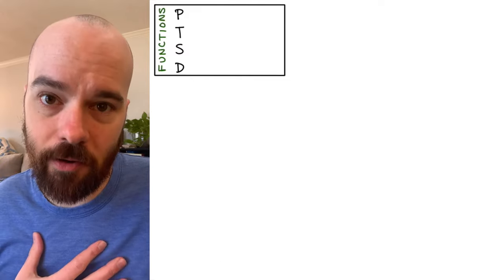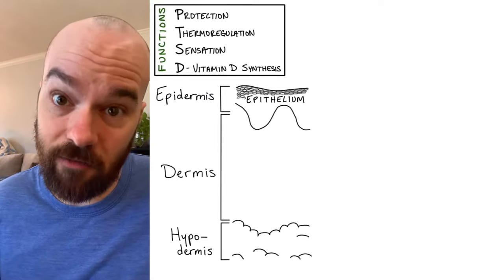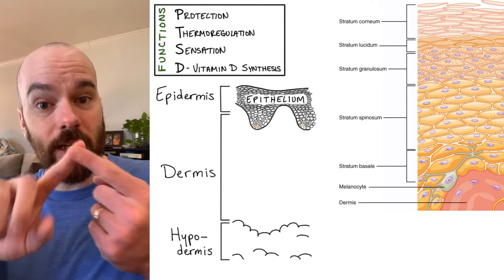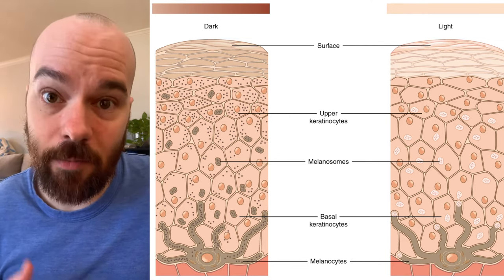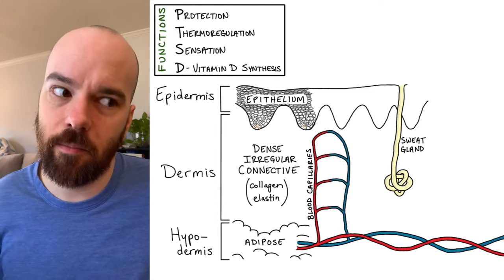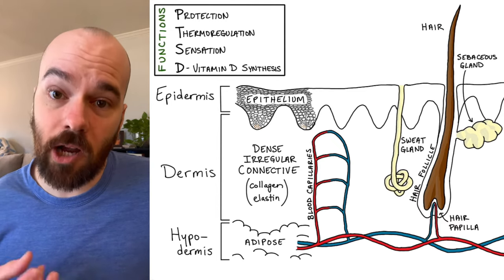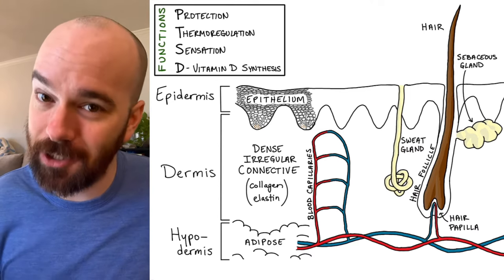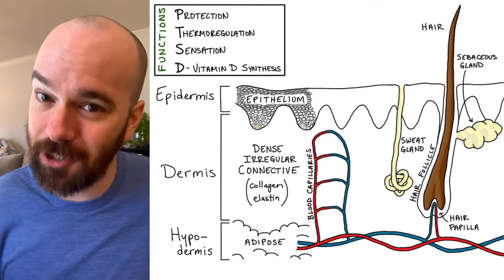Integumentary System | Structure and Function of the Skin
📙 COMPLETE GUIDE TO THE INTEGUMENTARY SYSTEM

⬆️ More guides coming soon!

Your skin is pretty amazing. Here is an overview of the functions of the skin, the layers of the skin, and the various structures found in it.

0:00 Introduction
0:50 Functions of the Skin
1:44 Three Layers
2:19 Epidermis (5 Strata)
4:13 Melanocytes and Melanin
5:16 Dermis and Hypodermis
6:00 Blood Vessels and Thermoregulation
6:53 Sweat Glands
7:28 Hair
8:19 Oil (Sebaceous) Glands
9:06 Arrector Pili Muscle
9:24 Sensory Neuron Receptors
10:05 Recap
11:46 Tattoos
12:28 Endscreen of Adorableness

Images used:
“Layers of Epidermis”